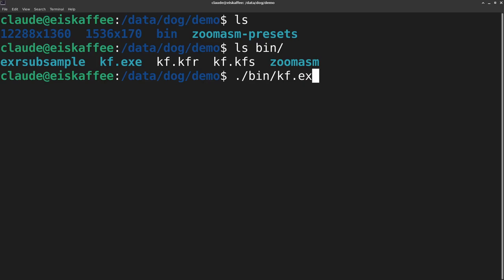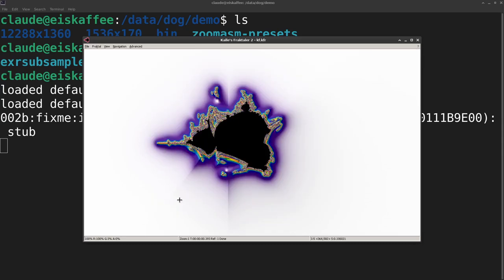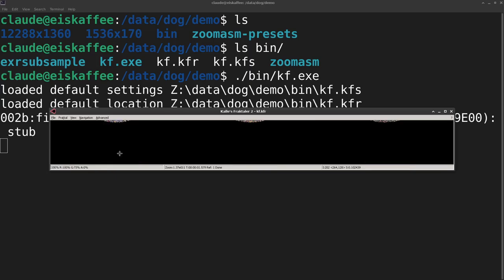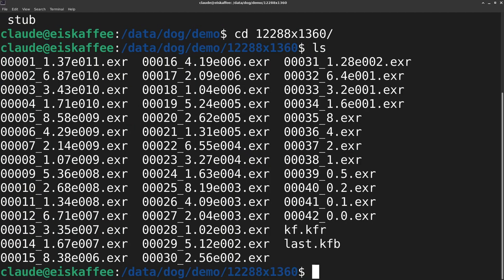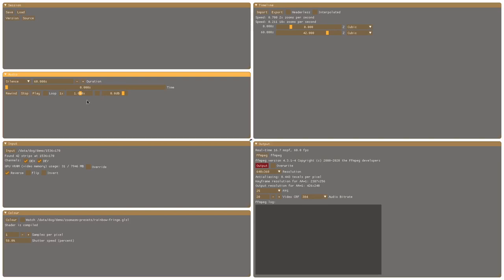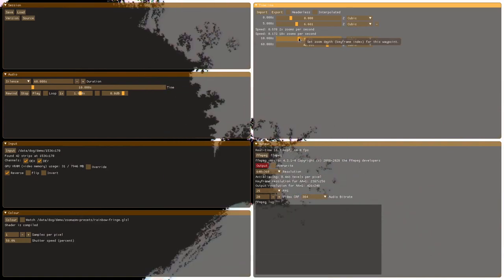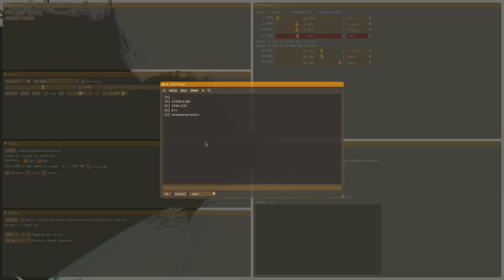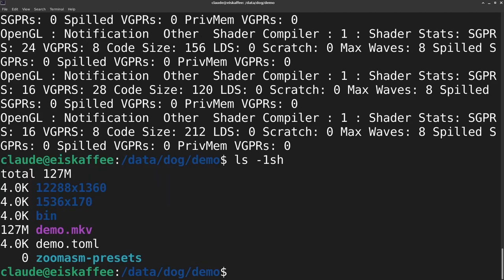Making fractal zoom videos with kf-2.15 and zoomasm-1.0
Demo of some of the new features of KF-2.15 (hybrid formulas, exponential map transform, and OpenCL acceleration) and assembling zoom videos with zoomasm-1.0.

KF (Kalles Fraktaler) is fast deep zooming Free Software for escape time fractal graphics (Mandelbrot, Burning Ship, etc).  Hybrid fractals combine features of multiple formulas, with a huge potential variety.  The exponential map transform is optimal for rendering zoom animations (much more efficient than frames at 2x zoom levels even if the center portion is reused).  OpenCL allows graphics cards to be used for calculations, which can be faster than the main processor.

zoomasm is a zoom video assembler.  It takes the output of KF's exponential map zoom sequences (a series of EXR images containing raw iteration data), and reprojects them into a sequence of flat frames.  It uses OpenGL shaders for customizable colouring algorithms, and has a timeline for variable speed zoom animation (key moments in the soundtrack can be synchronized to key moments in the zoom sequence).